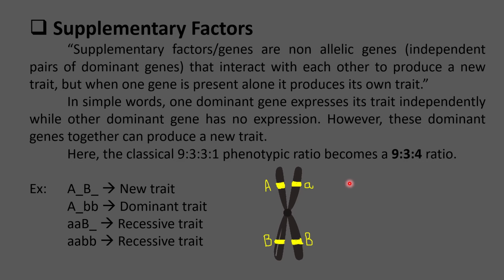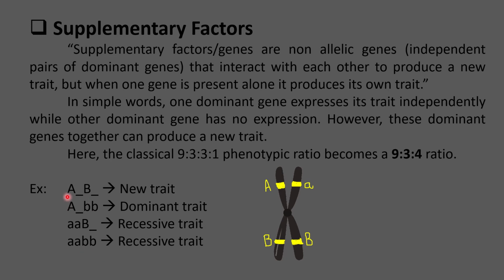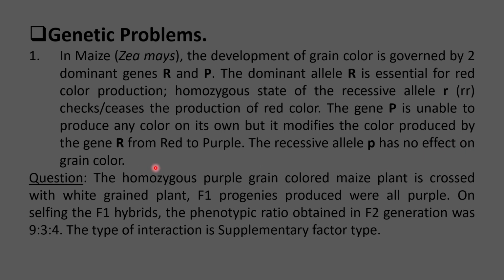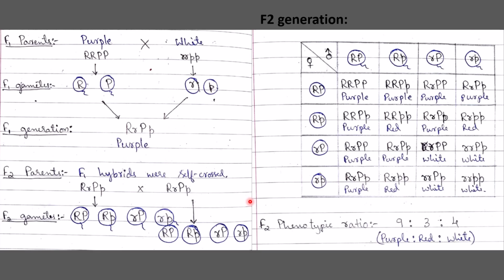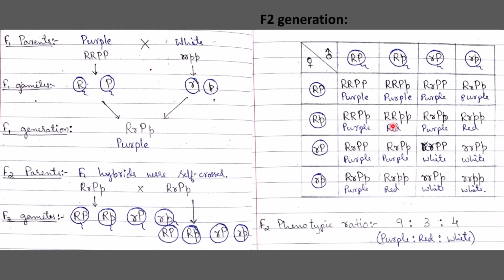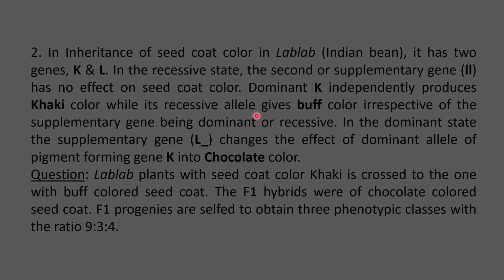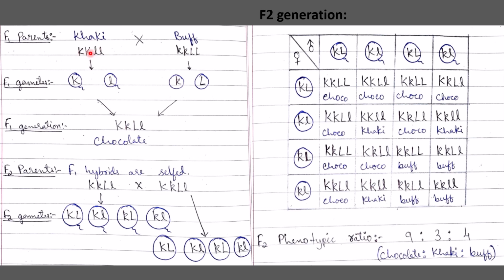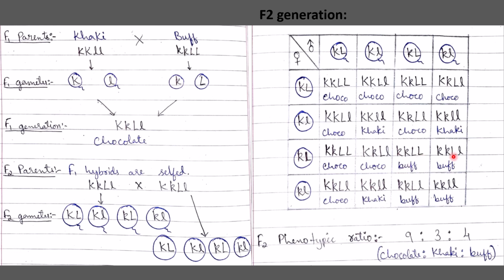Supplementary Factors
Supplementary Factors - Non-allelic gene interaction.
6th Semester, B.Sc Botany, Paper 7